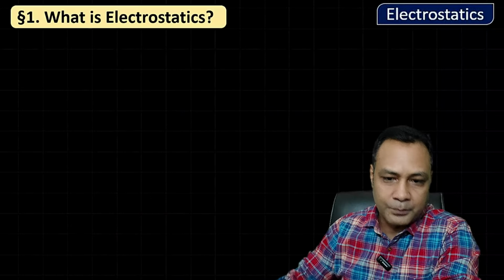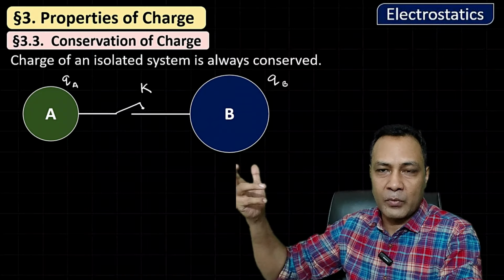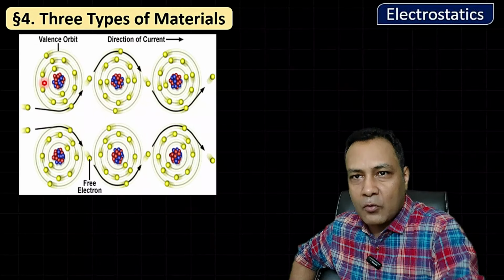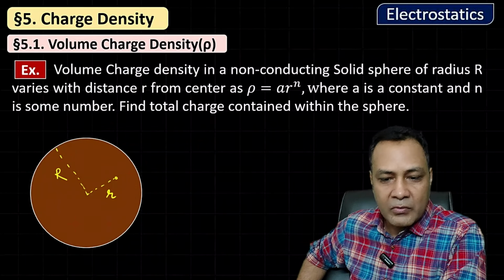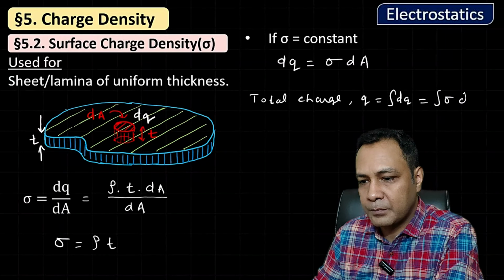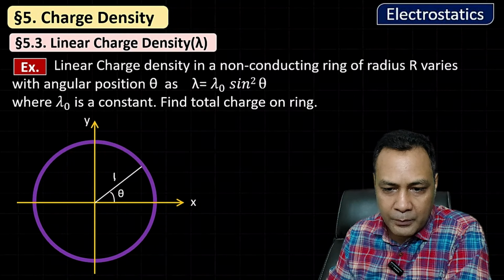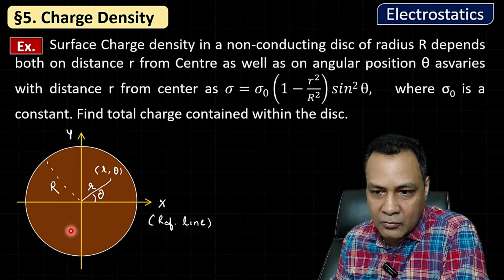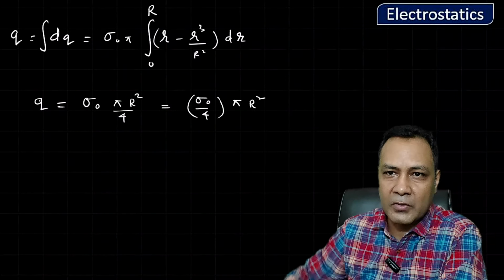Electrostatics || Charge and charge density || IIT-JEE & Olympiads